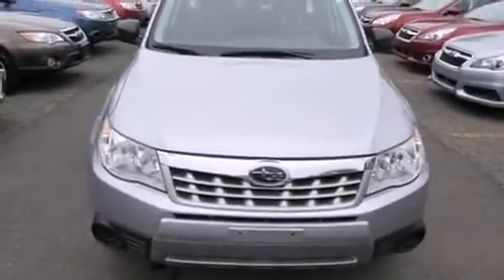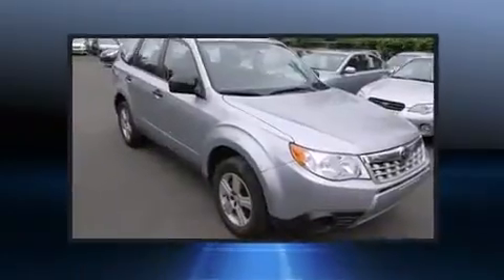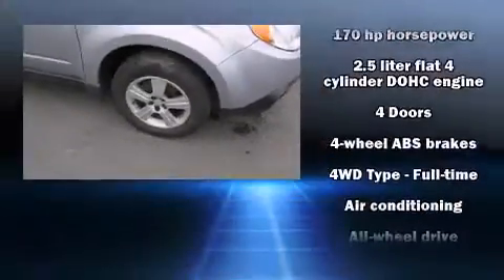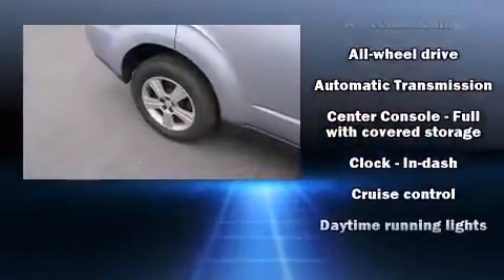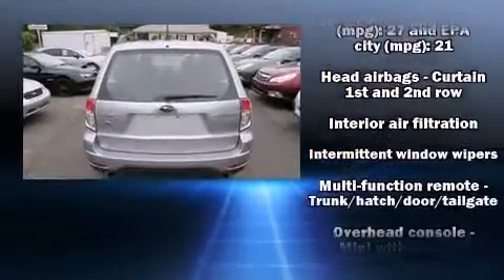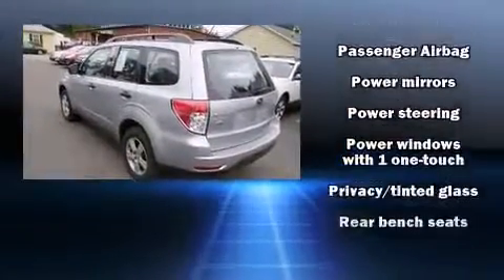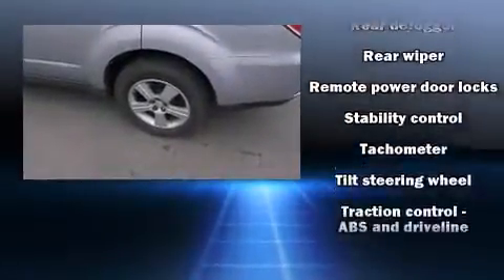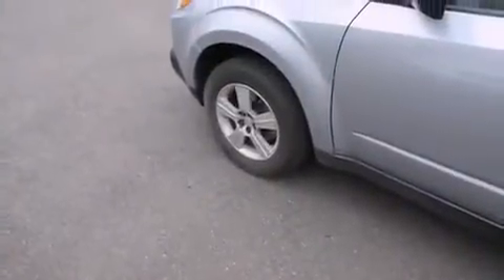2012 Subaru Forester 2.5X in Orangeburg, NY 10962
Take command of the road in the 2012 Subaru Forester. With less than 20,000 miles on the odometer, this 4 door sport utility vehicle prioritizes comfort, safety and convenience. Smooth gearshifts are achieved thanks to the efficient 4 cylinder engine, and for added security, dynamic Stability Control supplements the drivetrain. All wheel drive maintains traction at all four corners. Top features include cruise control, a rear window wiper, front bucket seats, air conditioning, tilt steering wheel, power door mirrors, power windows, and remote keyless entry. Side curtain airbags deploy in extreme circumstances, shielding you and your passengers from collision forces. We know that you have high expectations, and we enjoy the challenge of meeting and exceeding them! Stop by our dealership or give us a call for more information.